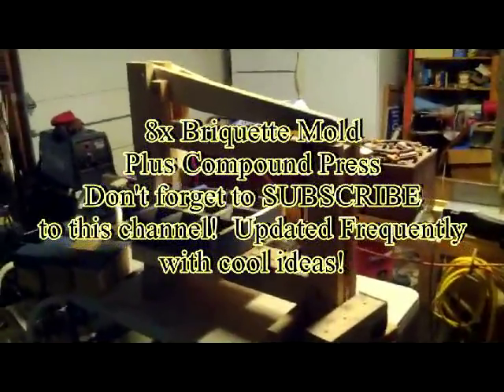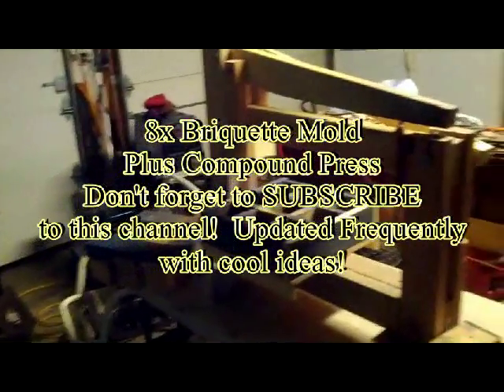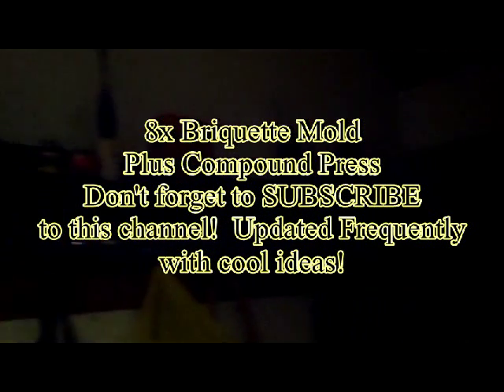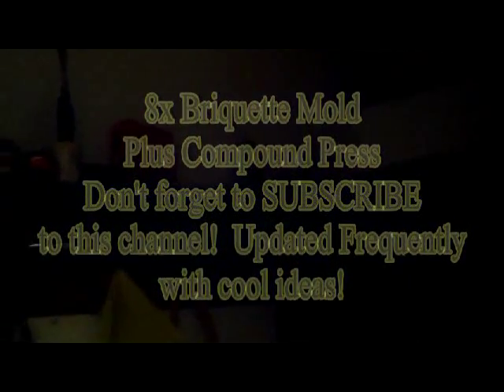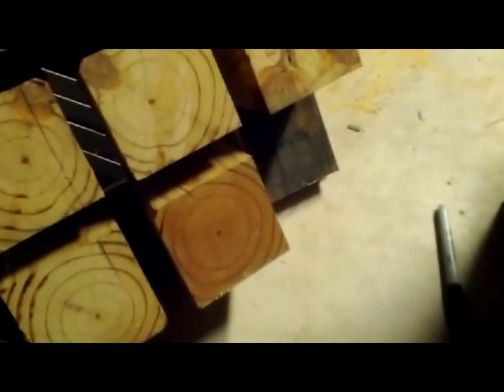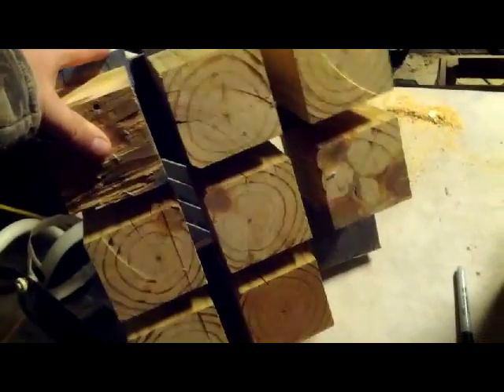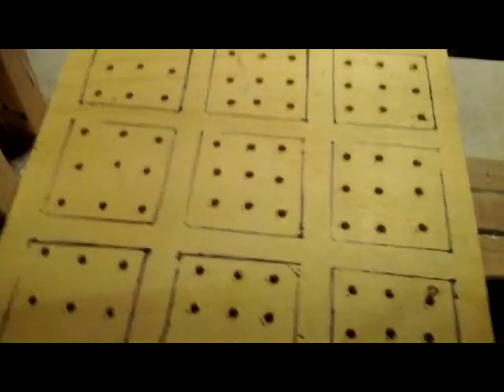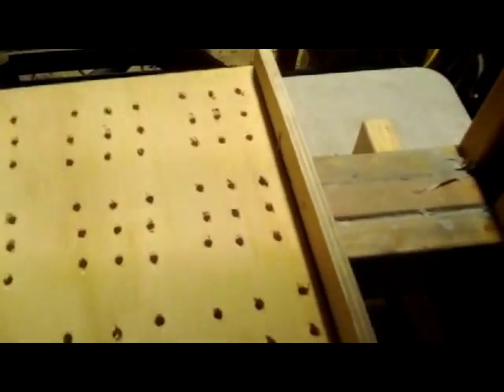Much Better Briquette Press Model with compound Press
This is a combo design idea from Lee Hite and BaconSoda over in Ireland!    I was getting really tired of making the Briquettes one at a time at the end of the day for the next days use (I dry them on top of my wood stoves (I have two of them running 24/7 in the winter)) and wanted to make a combo press out of a pallet like BaconSoda had already done.   So I took apart a pallet and made the mold frame and the piston set up.   I had a left over piece of 4x4 so I used that and one piece from the pallet.  I have one open slot where I didn't have enough 4x4 so I left it open in this video.    I am so impressed with the outcome of this I can't even begin to tell you!   I can make 8x briquettes in the time it took me to make one before!   Needless to say, The processing time is dramatically cut down with this set up and I HIGHLY RECOMMEND IT!    Talk about saving time!